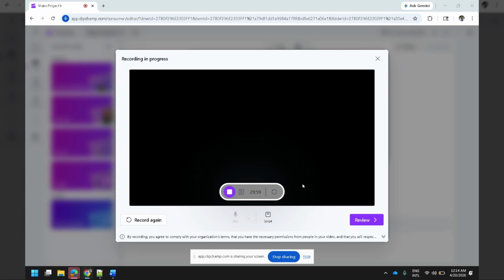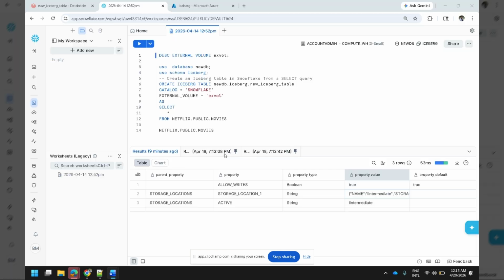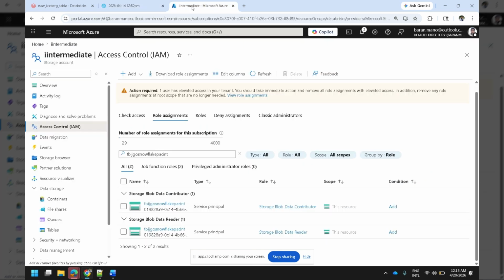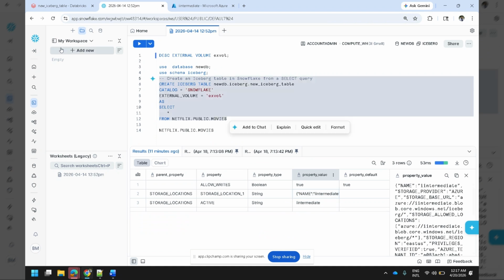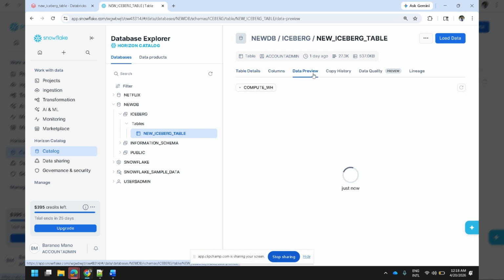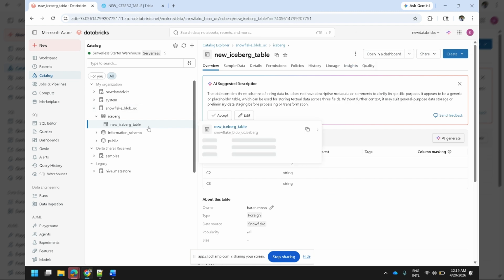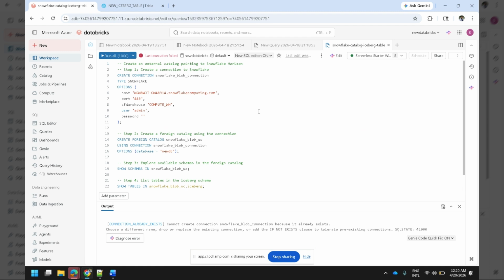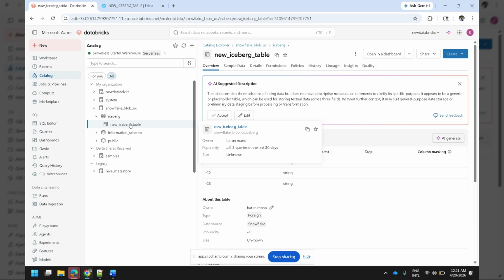snowflake databricks catalog registration